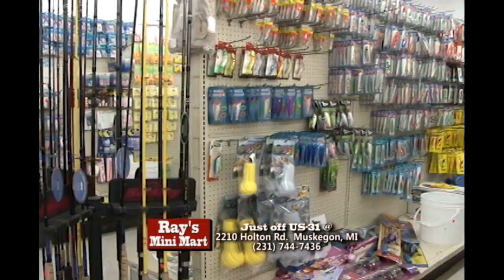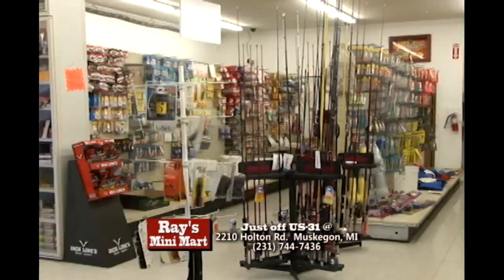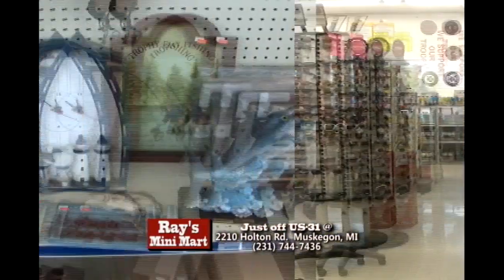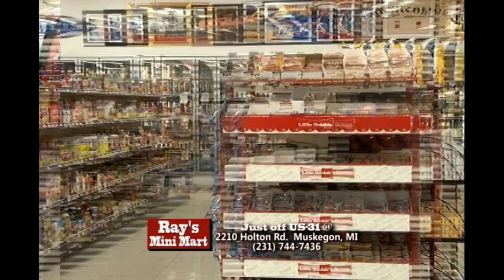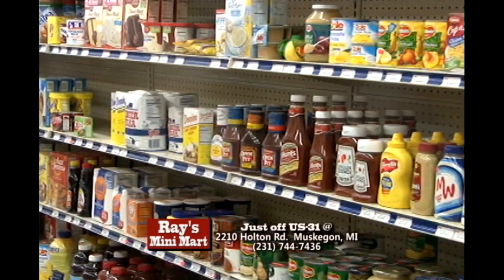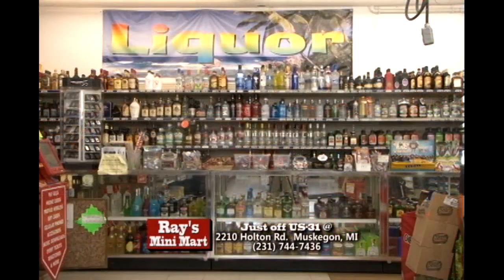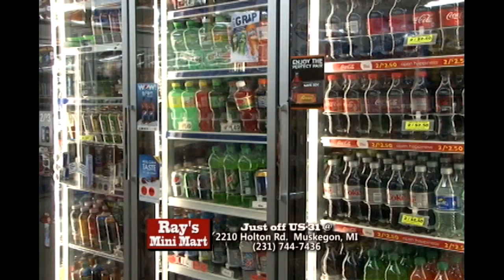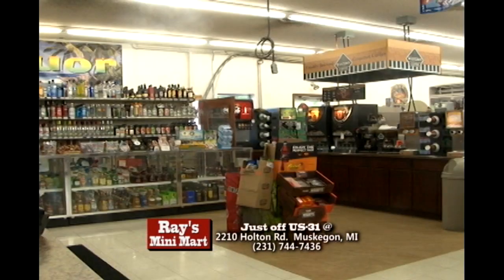Ray's Mini Mart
Rays Mini Mart, a DSE-TV sponsor, has everything in store for you! Pet food, household items, fishing & hunting gear, hardware, gifts, and grocery items!